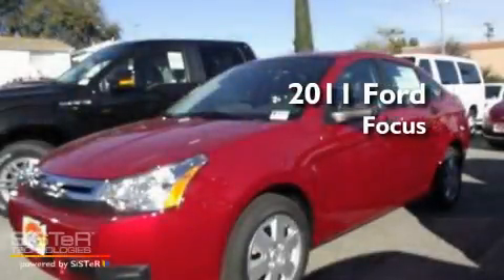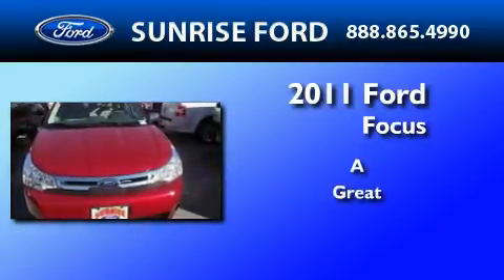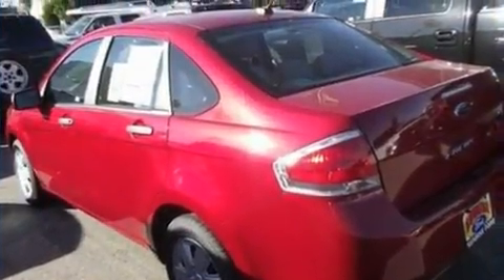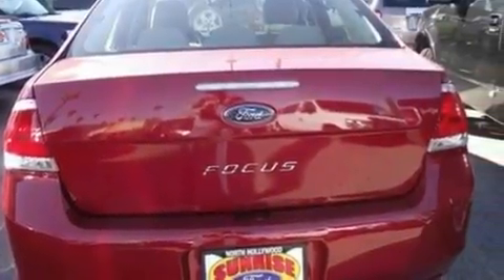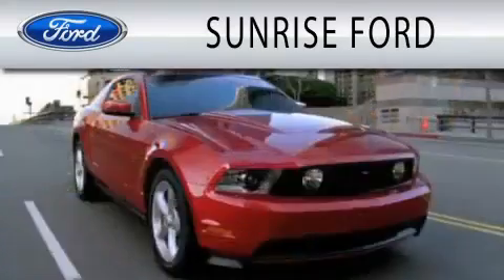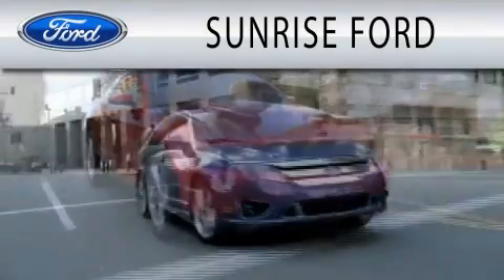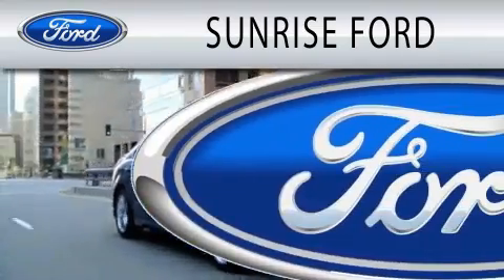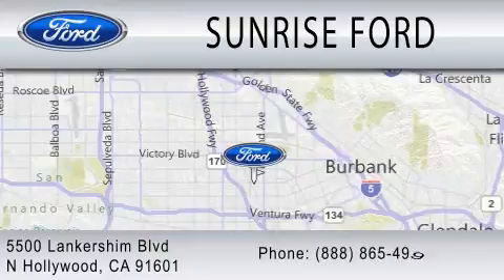2011 FORD FOCUS CA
Year : 2011
 Make : FORD
 Model : FOCUS
 Engine : 2.0L I4

 Stock : M11063